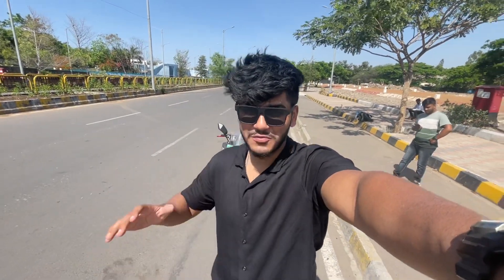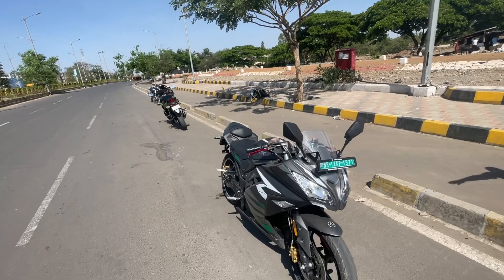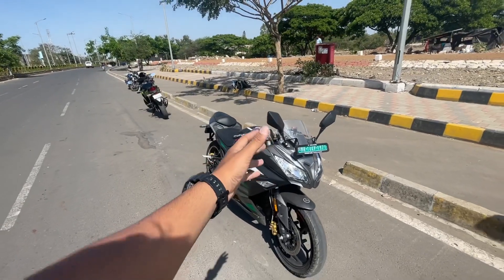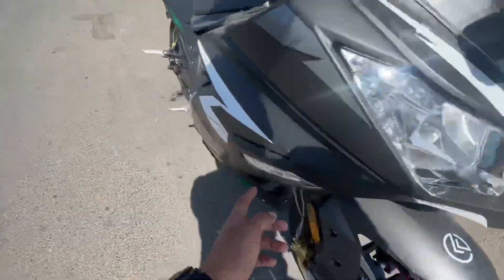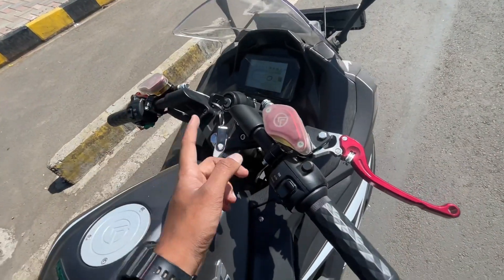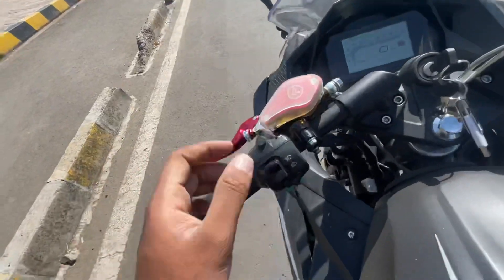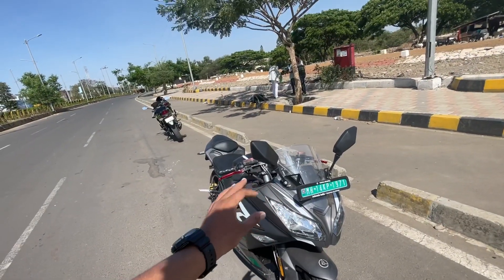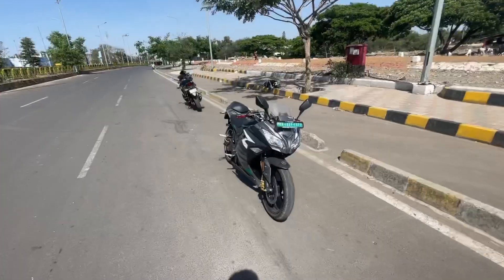2023 Model KM3000🔥 | Electric Bike Worth 2 Lakhs!😕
Tags(ignore)
km 3000 electric bike, km 3000, km 3000 top speed, km 3000 electric bike top speed, km 3000 review, km 3000 electric bike review, km 3000 bike, km 3000 vs odyssey, km 3000 electric bike tamil, km 3000 sound